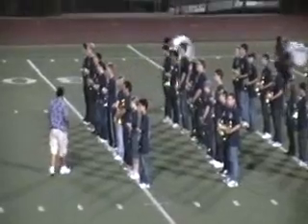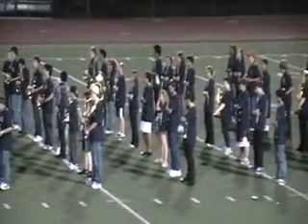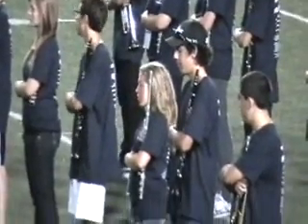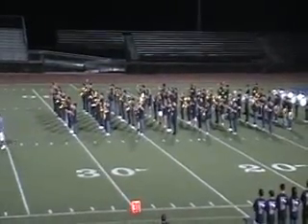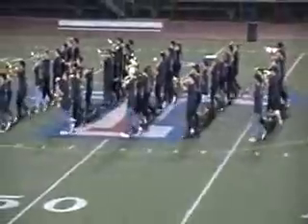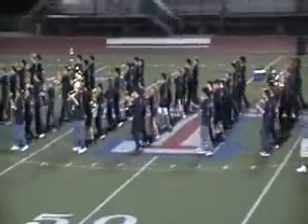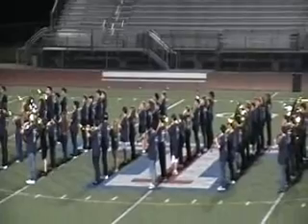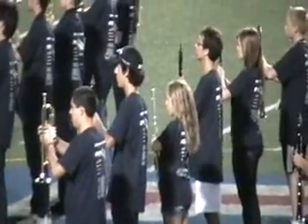Collin Hand (Sept 2010).wmv